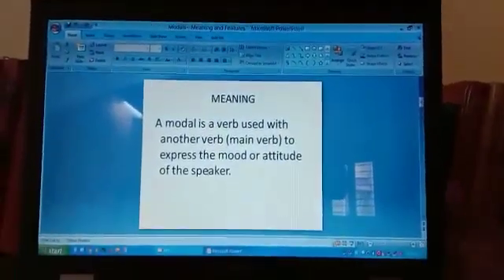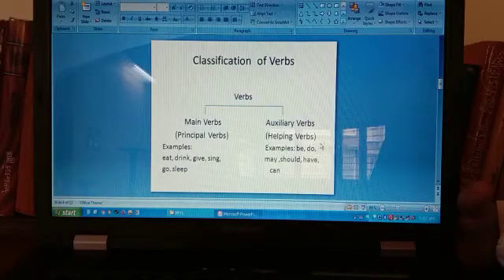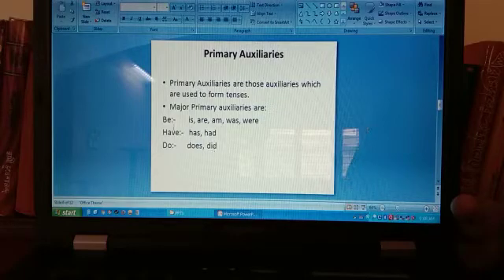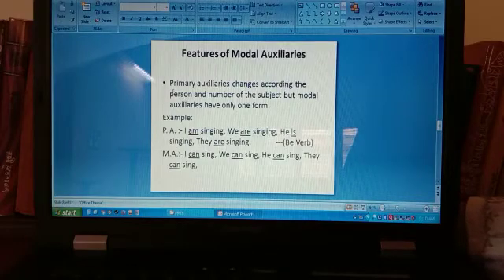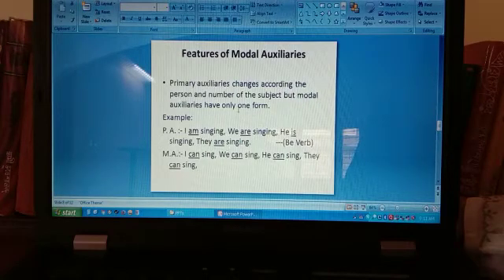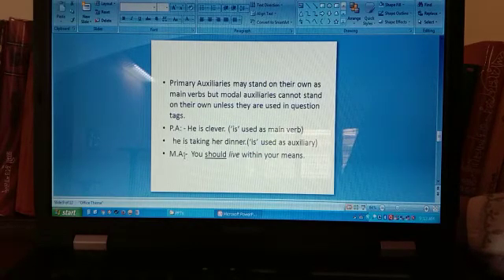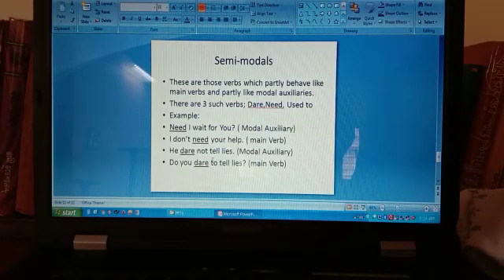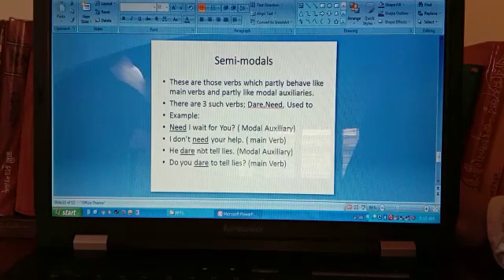Grade 10 English - Ch - 1 Modals Explanation - Part 01